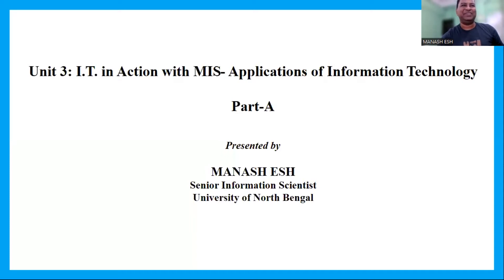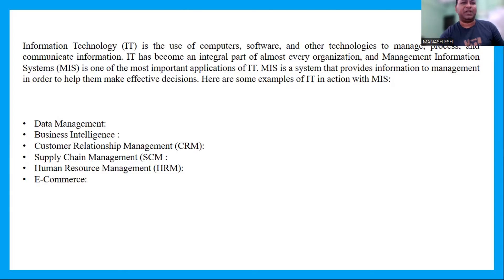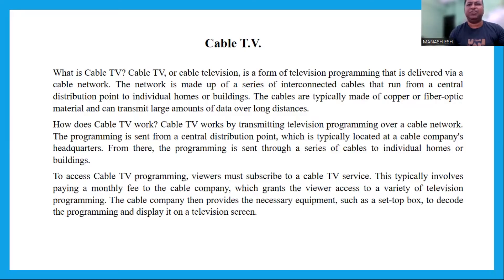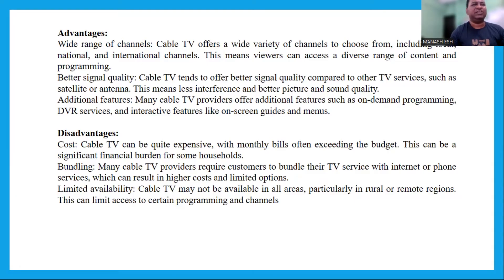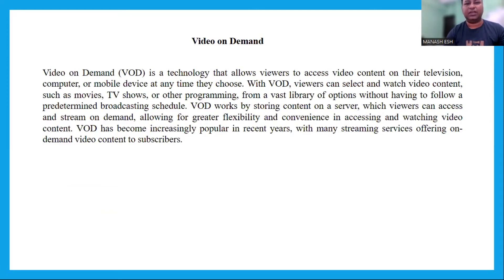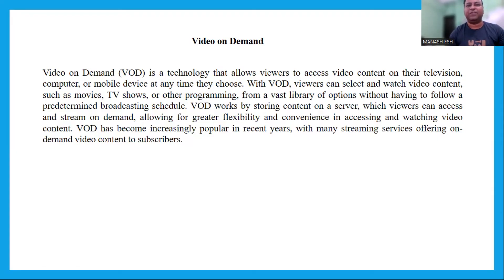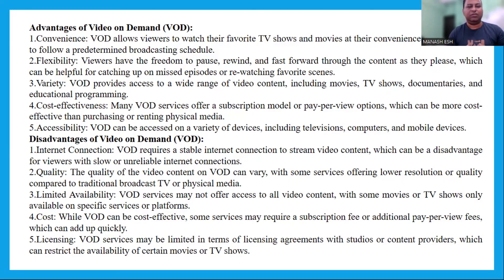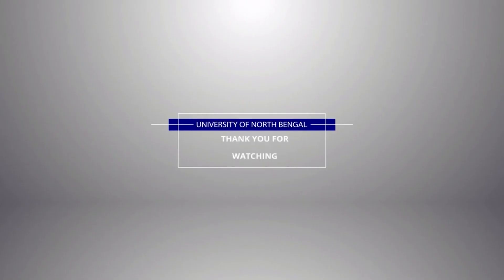IT in action with Management Information System- Cable TV and Video on Demand